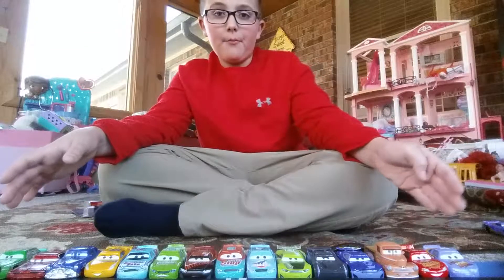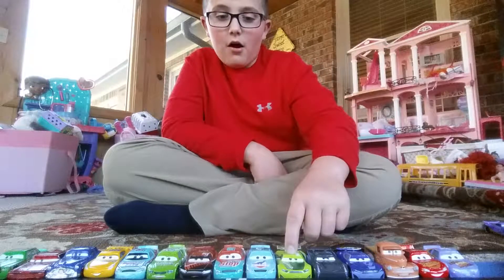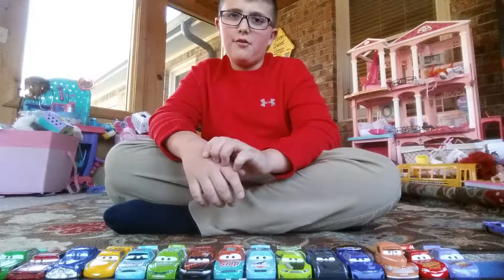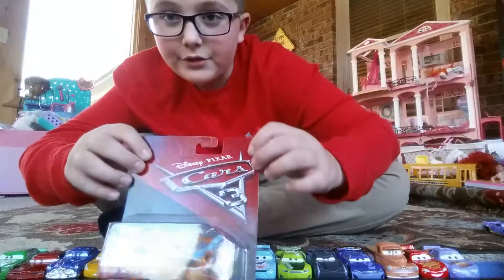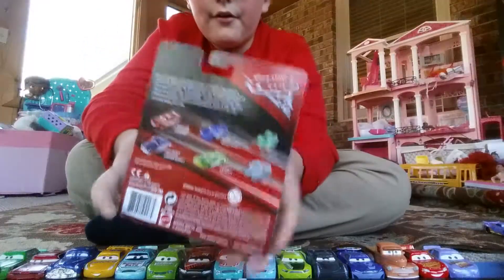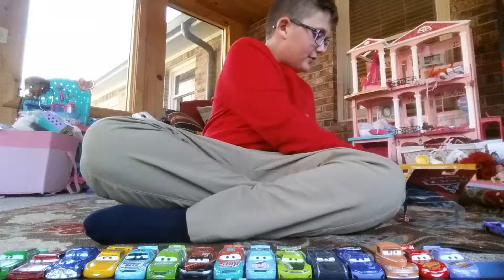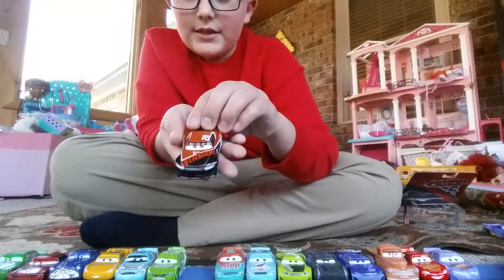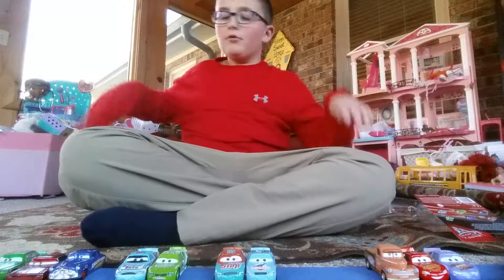Cars 3 Ryan inside Laney car review and unboxing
Please comment some video ideas